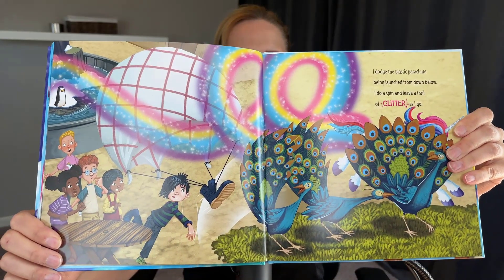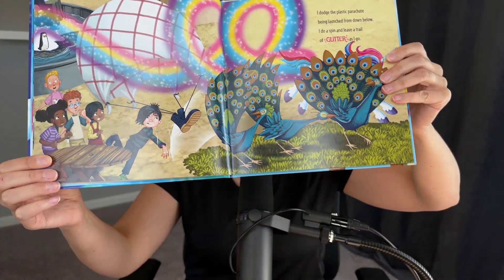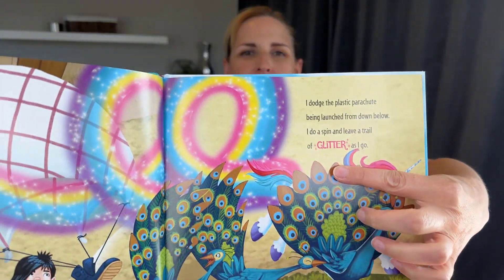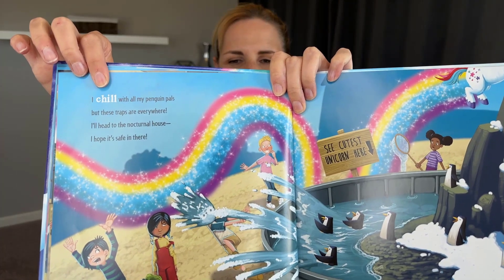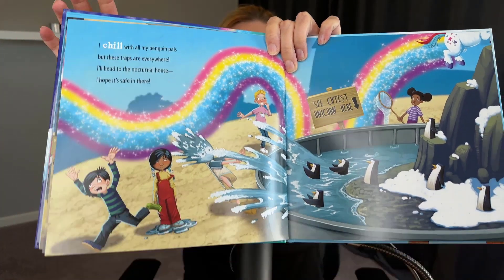How to Catch a Unicorn Children's Book Review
Looking for a great book to read aloud with your child?  Check out How to Catch a Unicorn by Adam Wallace and Andy Elkerton.  This colorful book is engaging for kids and has great supports for young readers to elevate their comprehension.  It also makes a great gift!